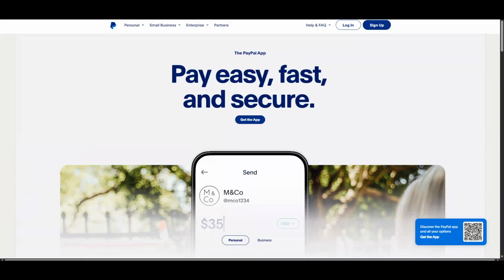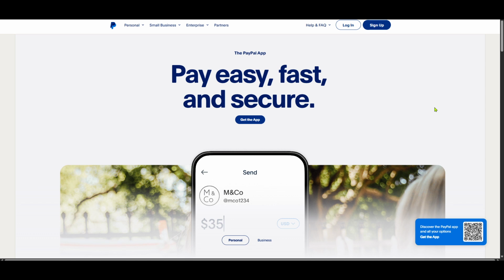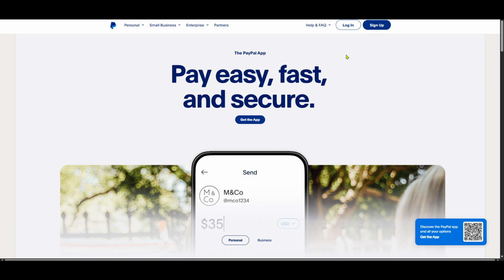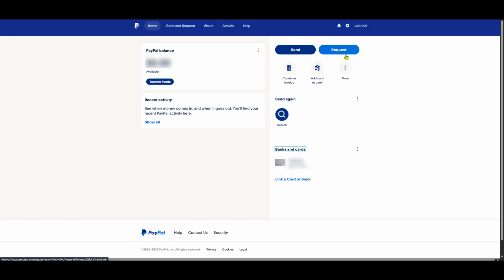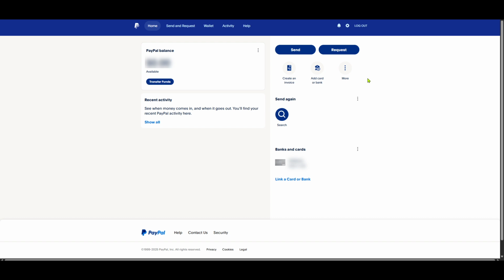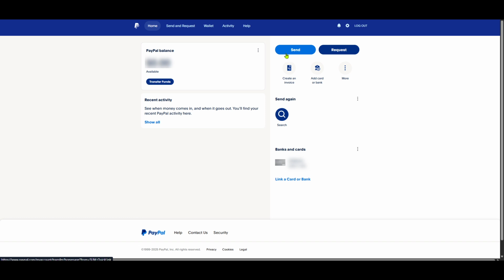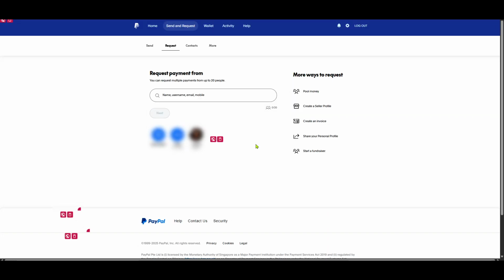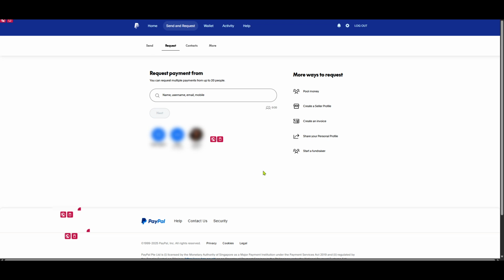How To Split Bills With Paypal (Full 2025 Guide)